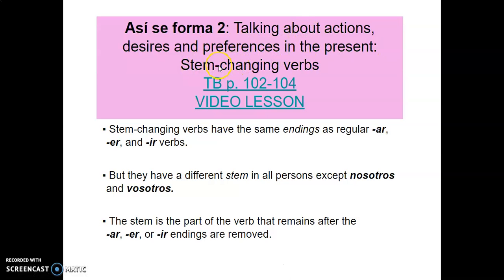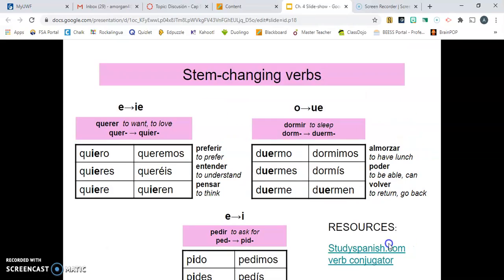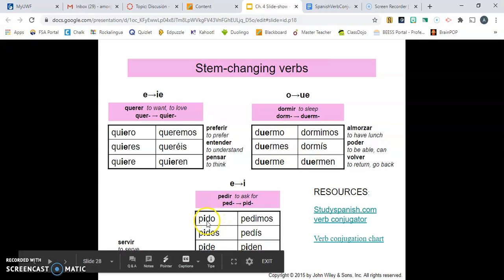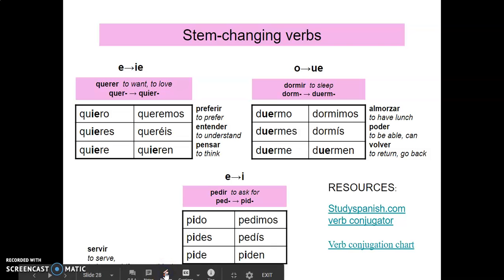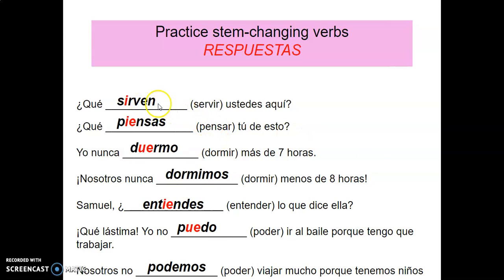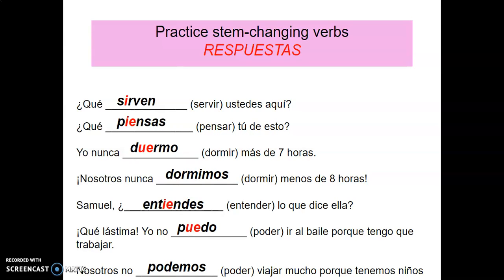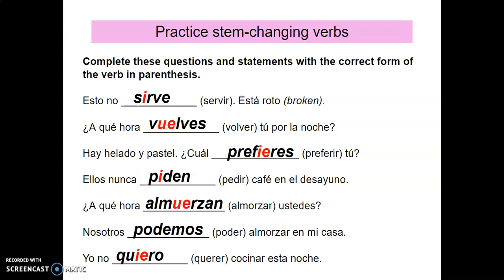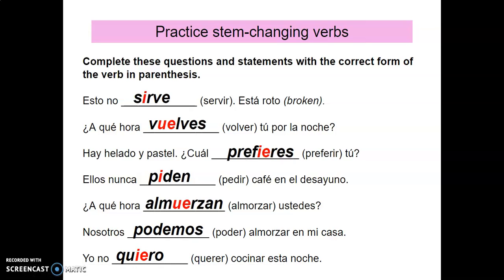SPN 1120 Ch. 4 - Stem changing Verbs - Present Tense